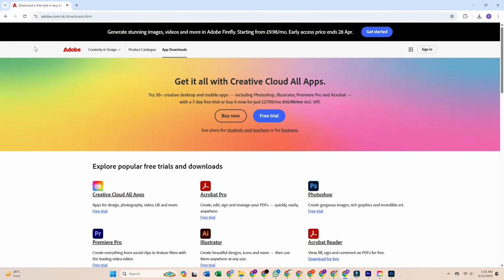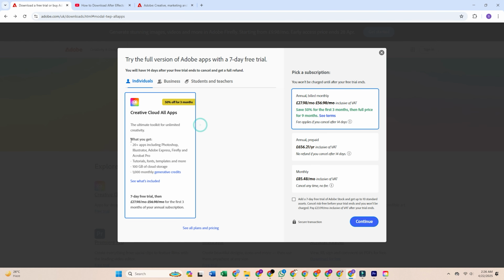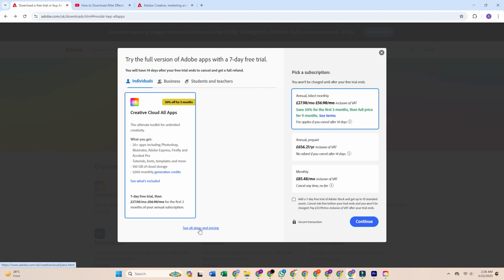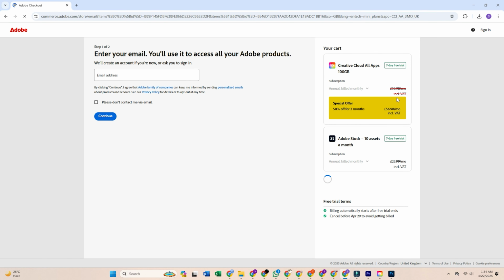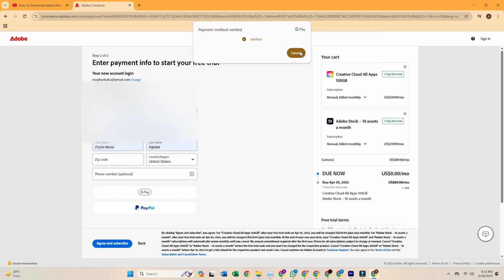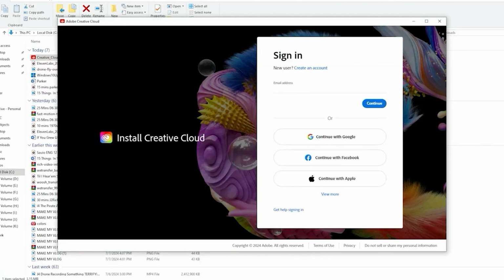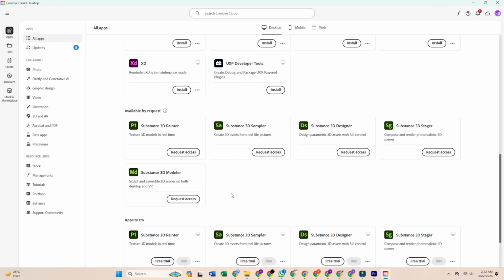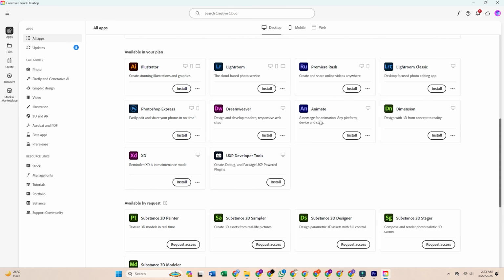Download Adobe Creative Cloud Pro for Free for Pc & Mac (Authorized 2026 Installer)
👉 Download Adobe Creative Cloud  on PC, Mac & Laptop

Hey tech enthusiasts, in this comprehensive guide, we provide a step-by-step tutorial on exactly how to download Adobe Creative Cloud for free on your PC, Mac, or laptop.